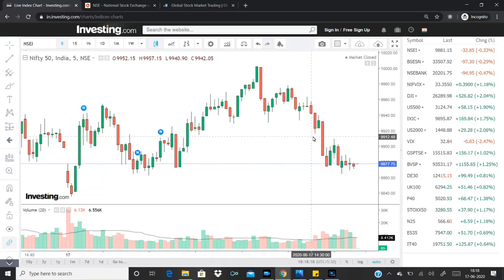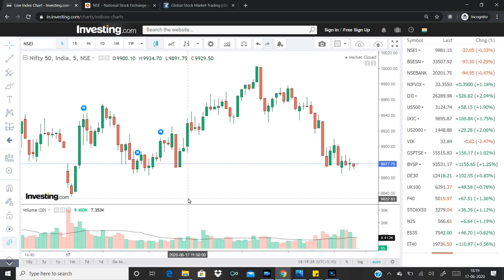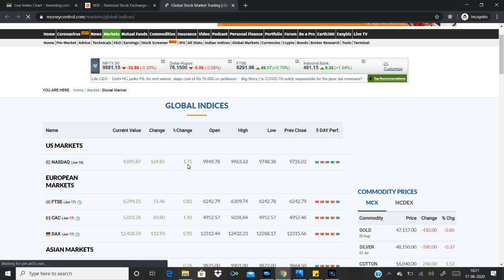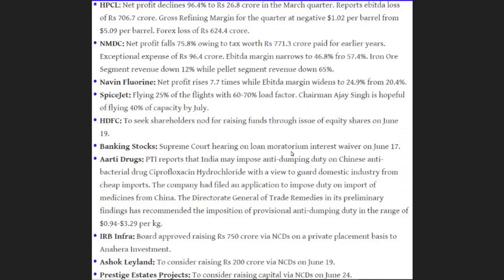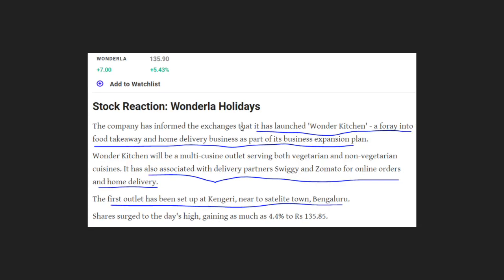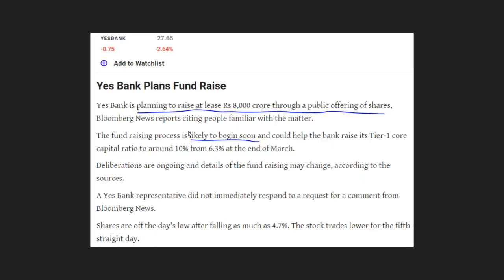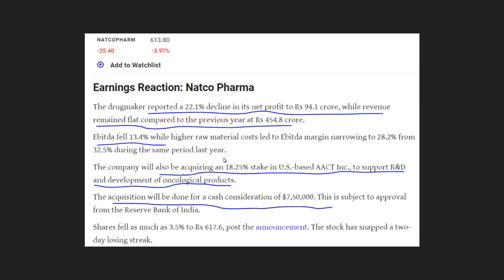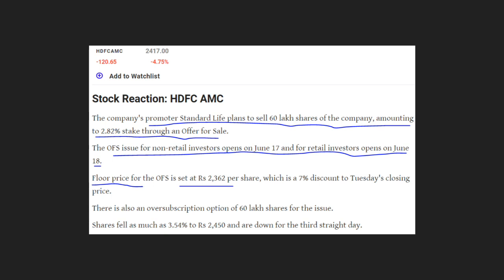Nifty ഇപ്പോൾ ഒരു consolidation moodൽ ആണോ | YES Bank | HDFC | India cements | Share Market Malayalam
Market Round Up 17 June 2020

Stock Updates: HDFC, India Cements, Steel Strips wheels, Yes Bank, HPCL, NMDC, Wonderla Holidays, Airtel

Join channel for market news and updates.
This channel helps the users to learn about share market basics and enables to be a better trader in stock market. This channel will be a great platform for stock market beginners  to improve trading quality, learn about stock analysis and to avoid false trading etc.
This video is meant only for knowledge sharing. This video is for beginners who are learning about stock market or share market and planning to invest in stock market or share market. Understand the market risks and please do consult with your stock adviser before investing.

"Do virtual trading before entering to market".